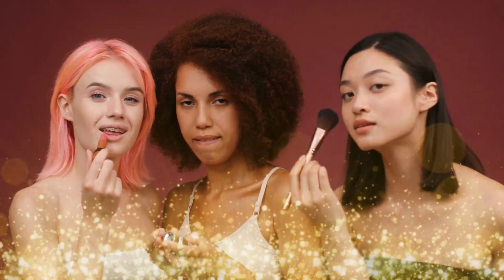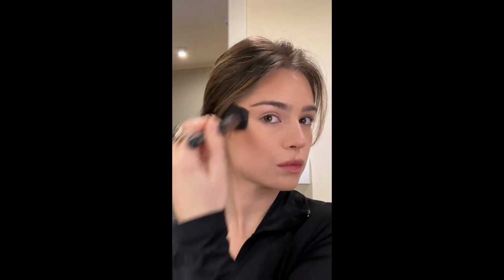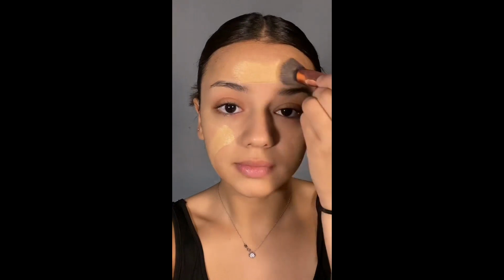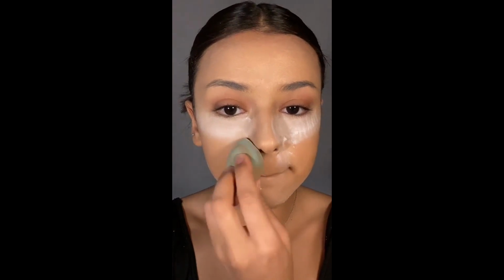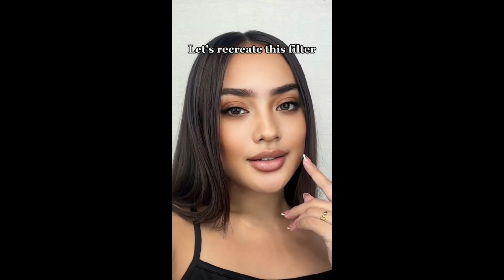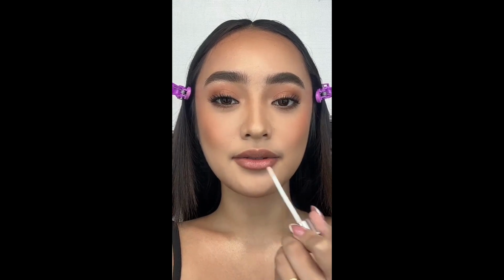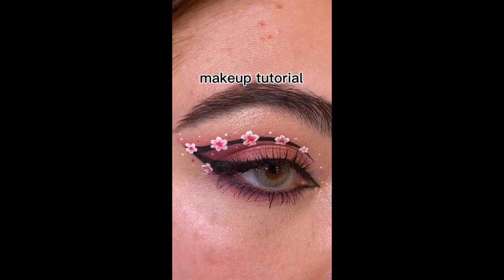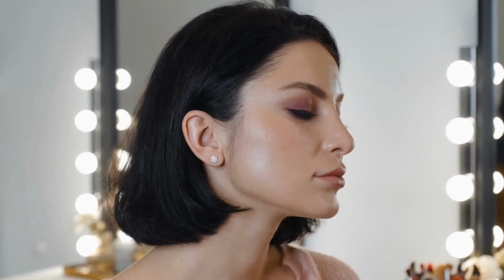Easy Makeup Ideas | Tutorial for Beginners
Are you looking for makeup ideas that will make you look and feel your best? Look no further! In this video, we provide easy to follow tips and tutorials on how to create stunning looks for any occasion. From natural day makeup to glamorous night looks, our experts show you step-by-step how to enhance your beauty with the right products. Learn the best techniques and get inspired with amazing new looks. Watch now and discover how beautiful you can be with these simple yet effective makeup ideas!beauty

Eye Shadow
Fake Lashes
Makeup Set

Top Makeup Brushes we Use.

Top  Face and Anti-Aging Creams we use.

Welcome to my beauty Channel! I'm a makeup artist and beauty blogger with a passion for all things beauty. From skincare to haircare, I love sharing my tips and tricks with my followers. I believe that everyone is beautiful in their own way, and my goal is to help women feel confident and empowered.